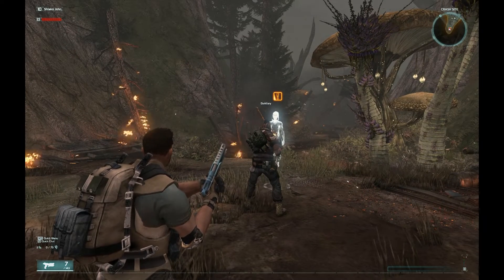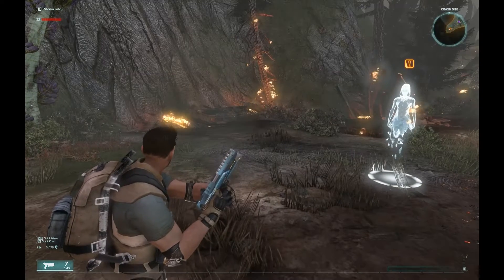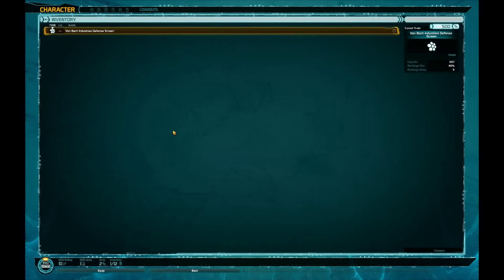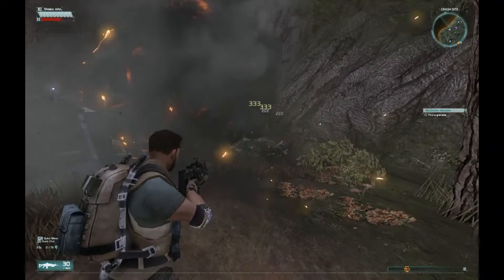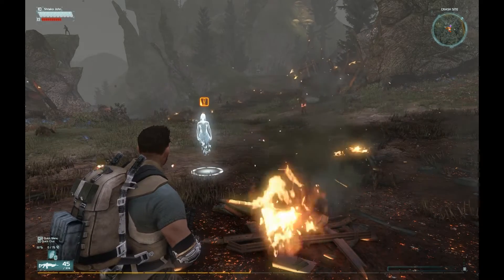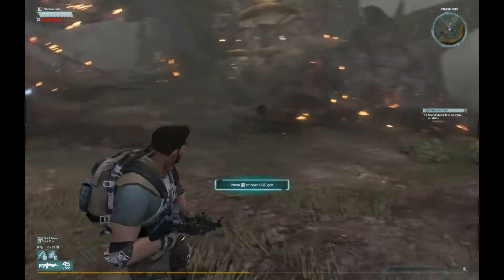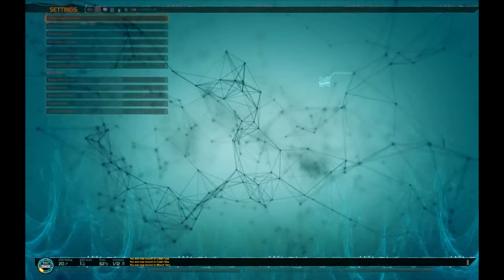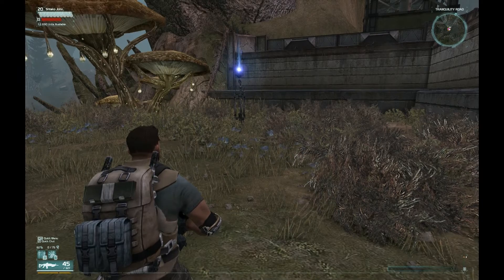Defiance FAQ - Part 2/5 - Setup & Tutorial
Part 2: Initial Setup & Tutorial

A series of four videos that touch on some of the Frequently Asked Questions about Defiance. From the PC version, Advanced Beta Weekend 3 (ABW3), NDA lifted.